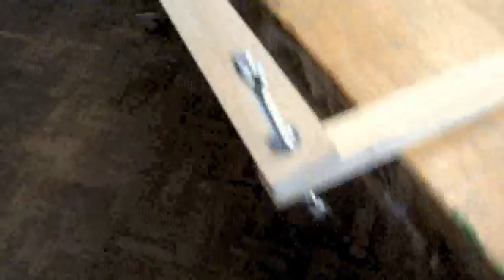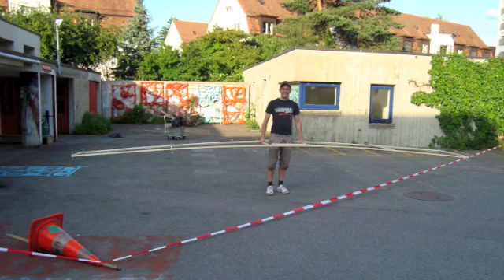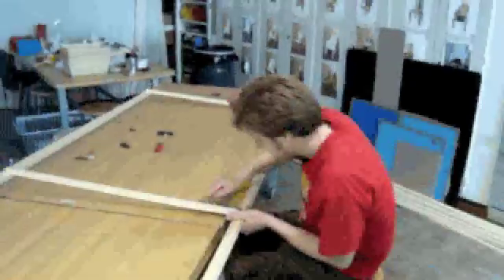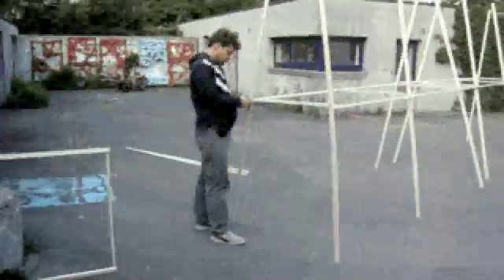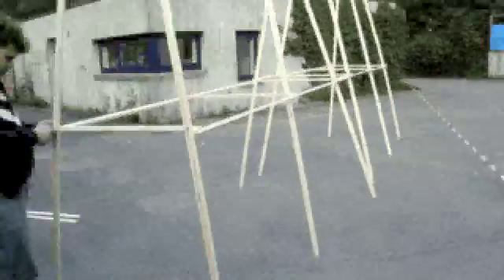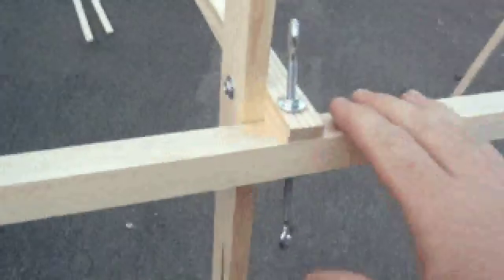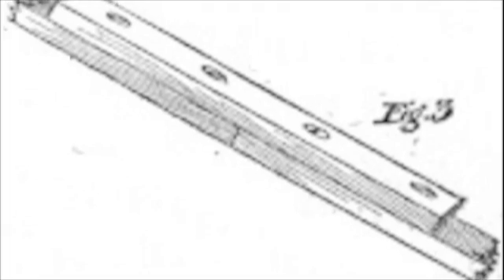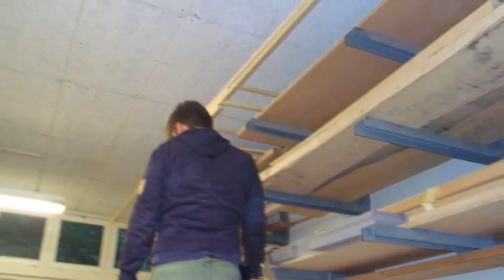glider 09 02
The continuation of the construction of a triplane hang glider